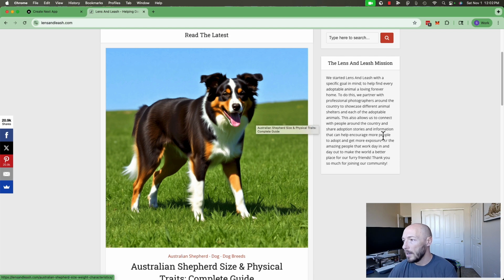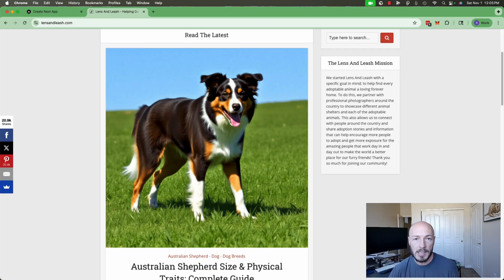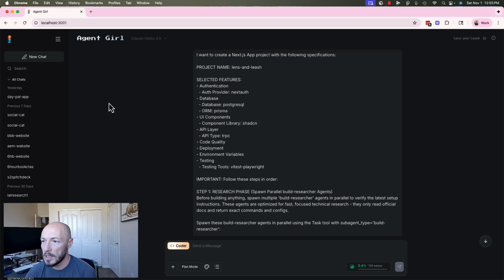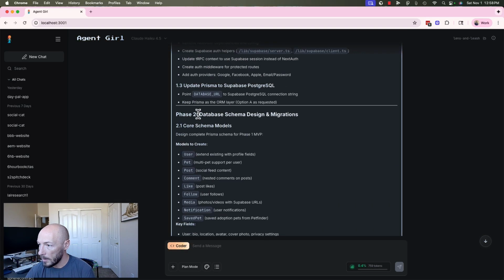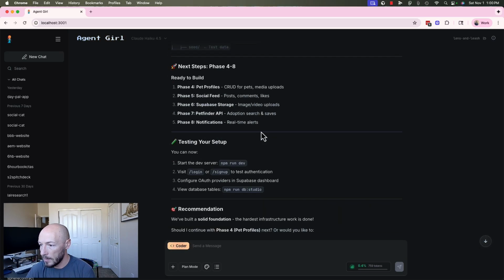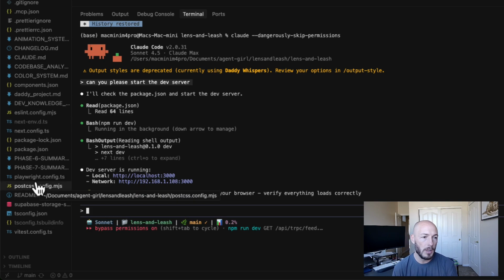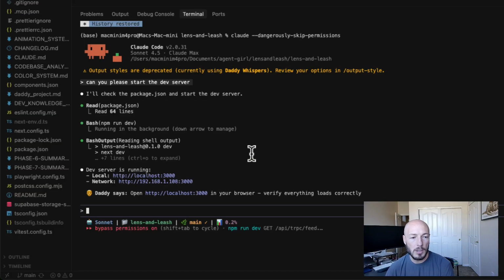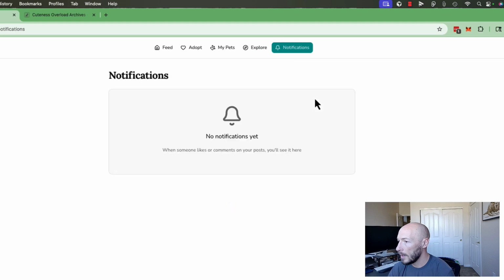BuildBeforeBreakfast - Lens And Leash - Part 1 - Working Social Network In 2 Hours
🚀 Build Before Breakfast: Lens & Leash Social Network [Part 1] - From Zero to MVP in 2 Hours

Watch me build a complete social network for animal lovers using AI tools - with ZERO coding experience. This is exactly how the AI revolution changes everything about building businesses.

What I'm Building:

Lens & Leash - A social platform connecting animal shelters, pet owners, and animal lovers. Features include adoption listings (PetFinder API integration), social feeds, pet profiles, and local pet-friendly business marketplace.

The Stack (All AI-Powered):

Agent Girl (Claude Code SDK wrapper by Ken Kai)
Next.js + Supabase for the foundation
Cursor for refinement
Total build time so far: 2.5 hours

In This Episode:
✅ Complete project foundation setup (0 to functioning app)
✅ Database schema auto-generation
✅ PetFinder API integration for live adoption data
✅ User authentication & social feed basics

Why This Matters:

10 years ago, this same project would've cost $100k+ and taken months with a dev team. Today? Built solo in one morning session. This is the 95% rule in action - AI does the heavy lifting, you just guide it.

Timestamps:

0:00 - What is Build Before Breakfast?
1:30 - The Original Lens & Leash Story (10 years ago)
4:00 - Why I Can Finally Build This Solo
6:23 - Showing the Old WordPress Site
7:38 - Agent Girl Setup & Build Feature
9:00 - Configuration & Design System
10:30 - Adding Petfinder API & Documentation
12:00 - Phase-by-Phase Building Process
13:30 - Supabase Setup & Database Schema
15:00 - Moving to Cursor
16:30 - Understanding the Files (Non-Coder Perspective)
18:00 - LIVE DEMO - What Actually Got Built
19:30 - The Feed, Adopt Tab & Filters
20:45 - Bug Fixes & Missing Features (Breed Filter)
21:30 - Next Steps & Call for Feedback

Drop a comment with features YOU want to see added - best ideas get implemented in the next video!

Building in public. Learning in public. Shipping before breakfast.